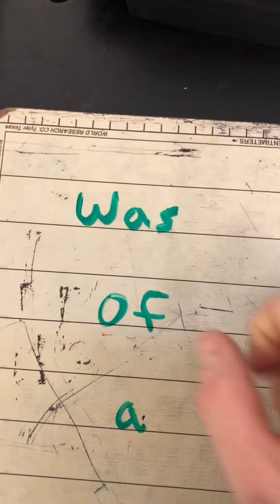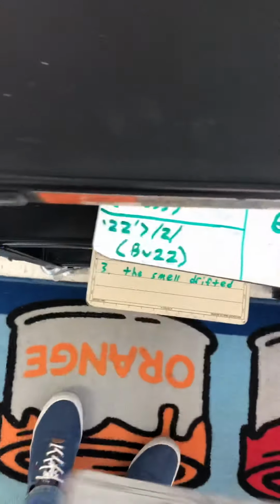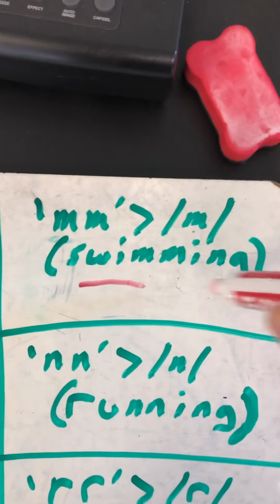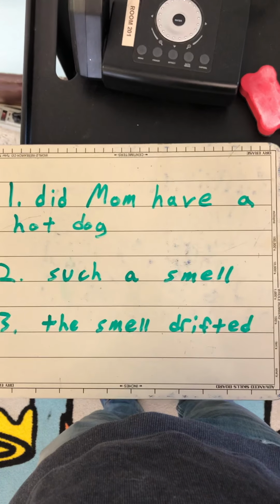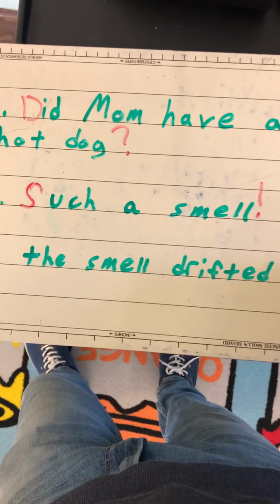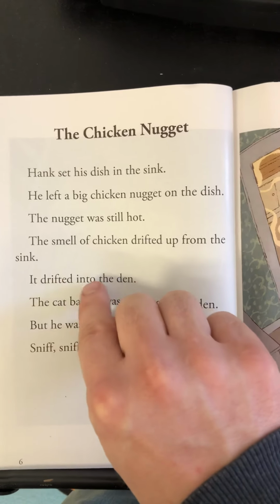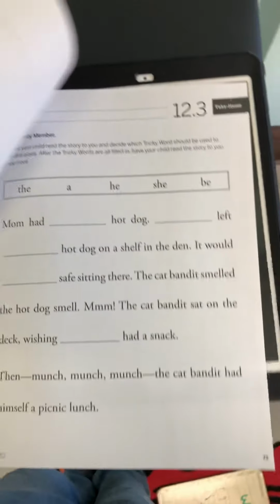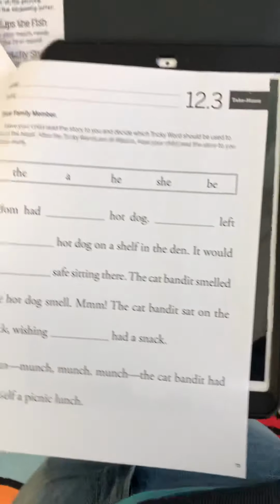ELA Skills Lesson 12 (12.1, 12.2 and 12.3)